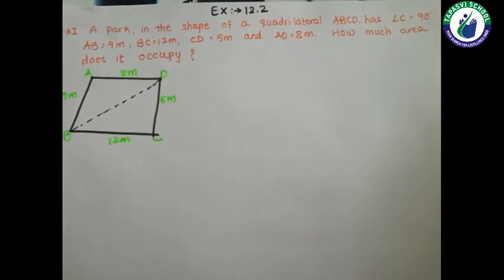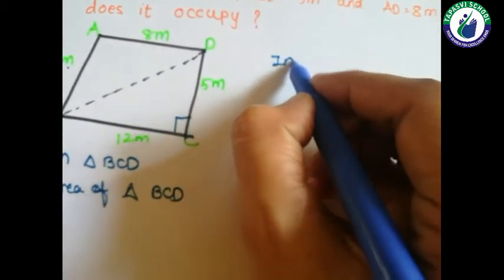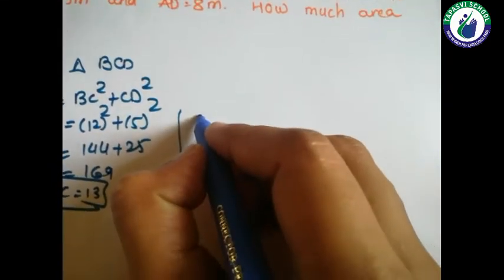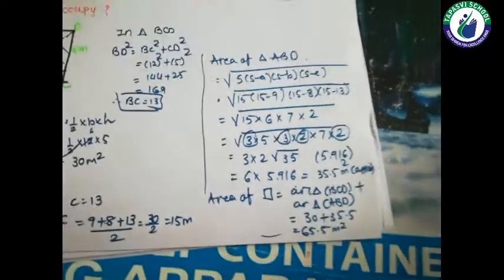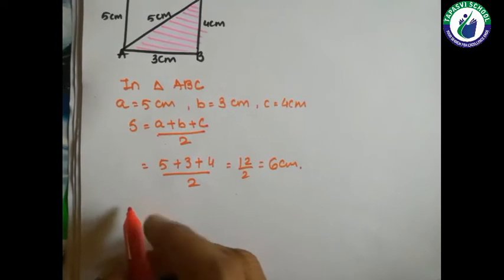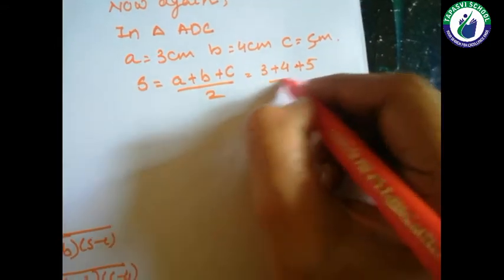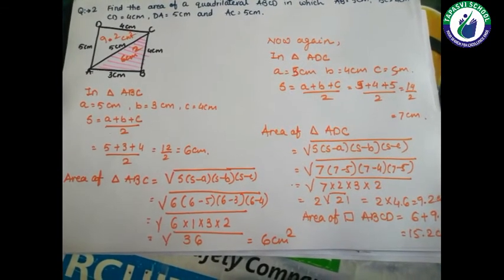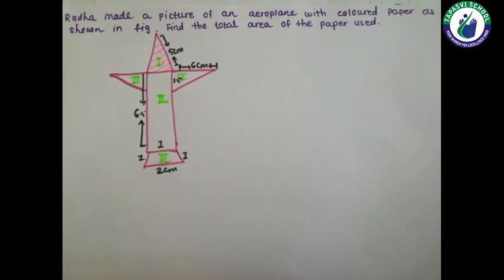STD 9 MATHS CH 12 LECTURE 4